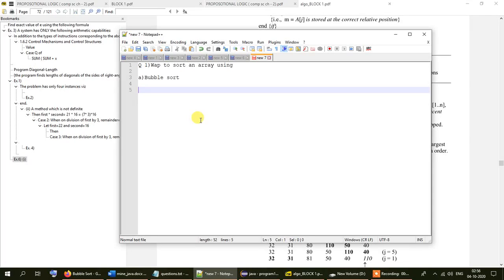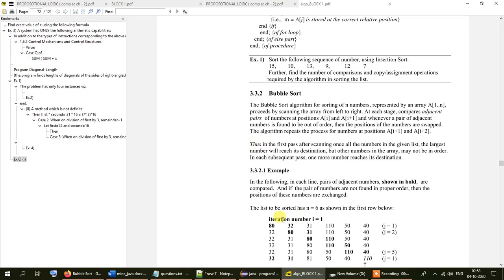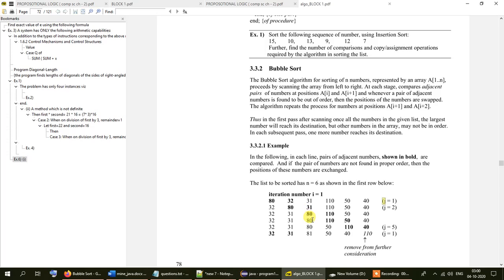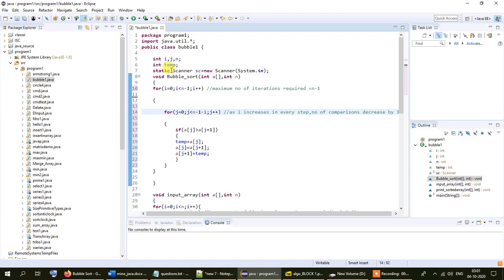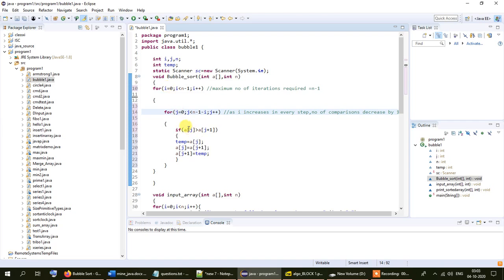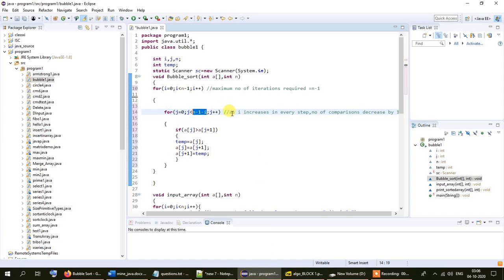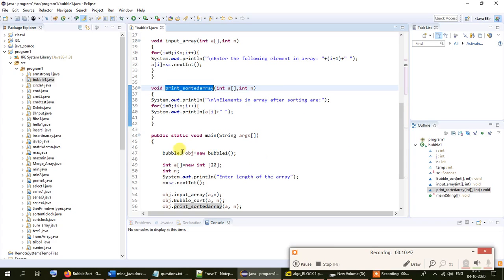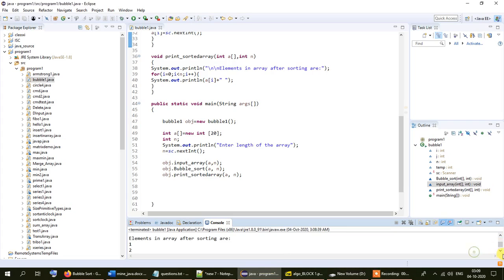Bubble Sort in Java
a JAVA program to sort a 1D array using the bubble sort technique.

To know more about bubble sort,i recommend reading the article on this technique that's available at geeksforgeeks.com: